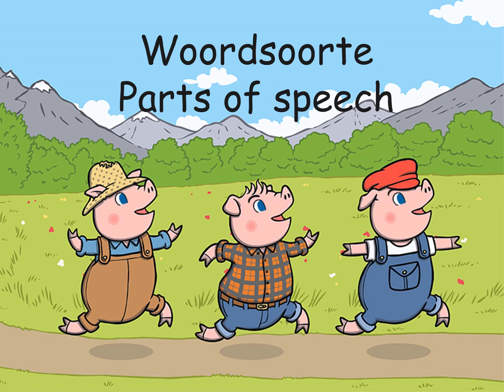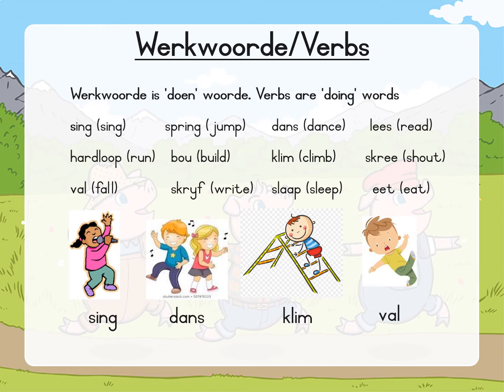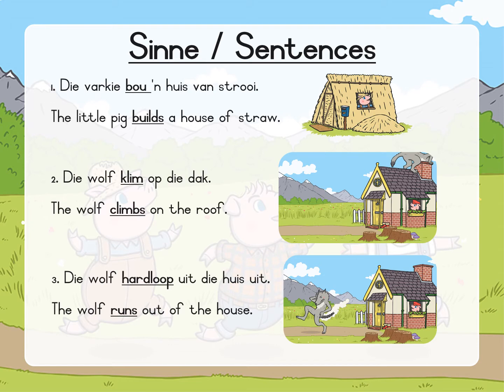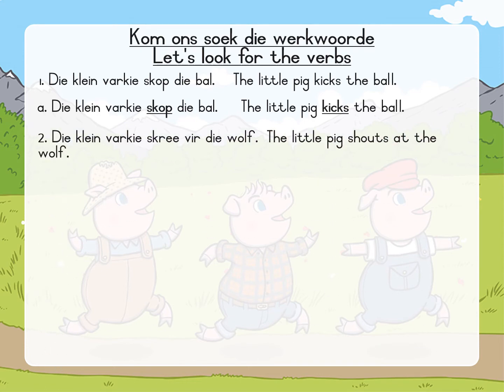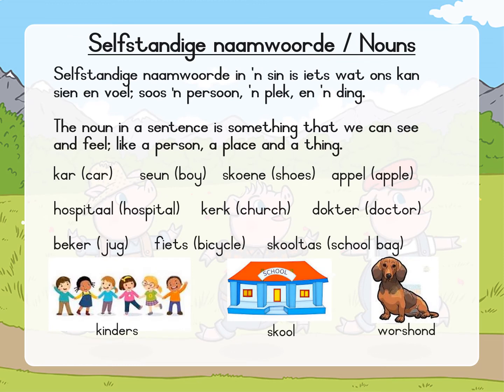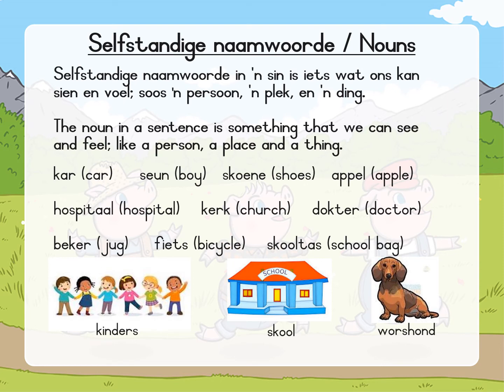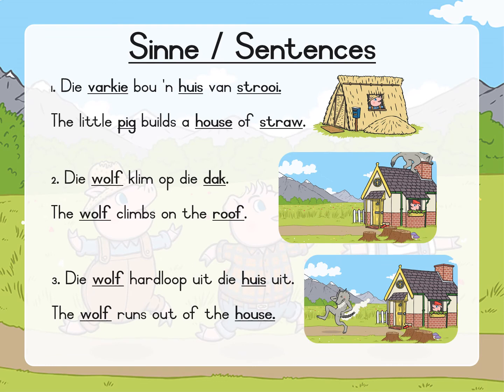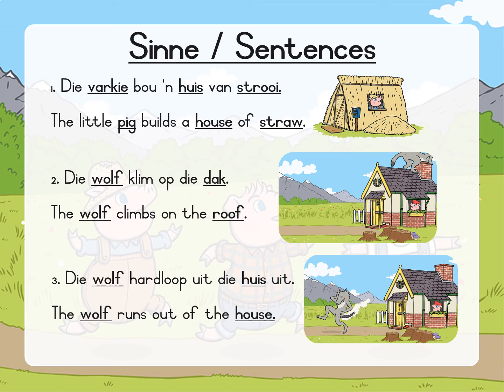Grade 2 Afrikaans FAL Woordsoorte 20200514